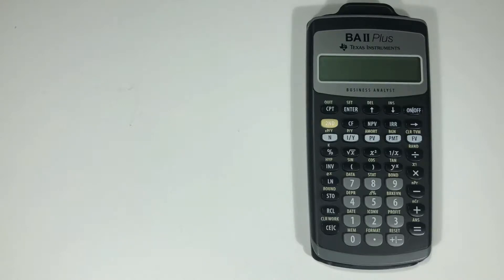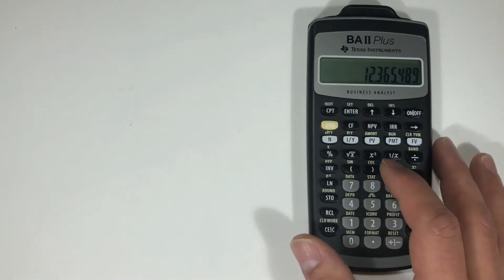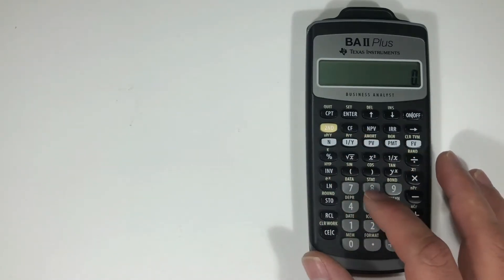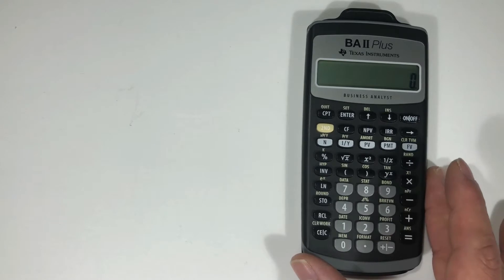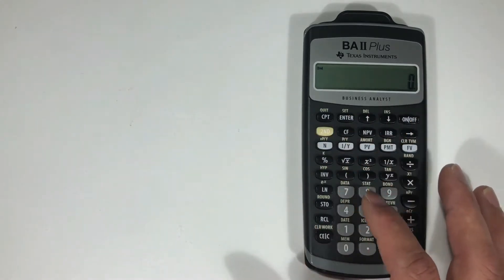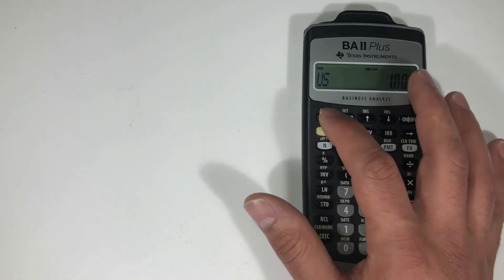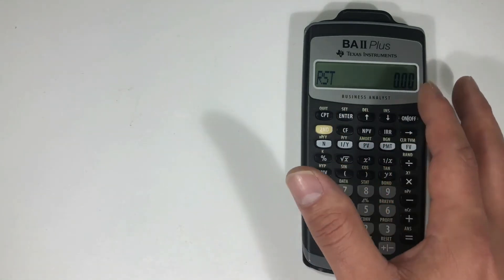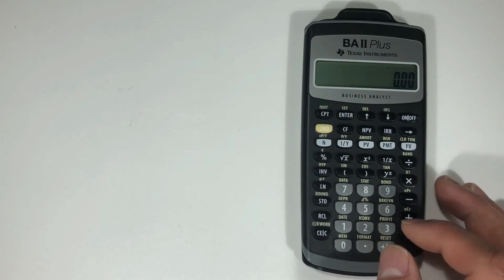How to Use the 2nd Function on the TI BA II Plus Financial Calculator Tutorial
Transcribed:
All your functions on the calculator or all your keys will have two functions. A primary function and a secondary function. A primary function would be something like these numbers, will give you the primary function.

Let's clear it 2 and then say here you want to square it or look that's your primary function. But your calculator also has a secondary function for the keys. The buttons that have the labels, that's the primary function and then the labels just above the button like this has MEM, FORMAT and RESET.

Those are going be your secondary functions, which you're going find you're going to be using them a lot. So getting used to accessing these secondary functions it's going be very important when you're taking an exam or studying.

Or just getting used to all the worksheet functions. To access any of these secondary functions you're going hit the second button and then whatever function that you want to select from the top. I'm going to select the FORMAT functions so I'm going to hit 2ND FORMAT. Then that just takes me to the FORMAT setting of the calculator.

To leave I can hit 2ND QUIT. That's the secondary function to the CPT button. Also, I can reset the calculator using a secondary function 2ND RESET. Then it's going to ask me if I want to set it, I hit ENTER.

The two little zeros tell me it's clear second function quit. So, getting used to using the second function is going to be very important because you're going be using it very often for all the different functions. Such as breakeven, profit.

So, getting used to the second function, it's going to be very important. Because you're going be using them rather frequently when you're accessing different worksheets within the calculator.